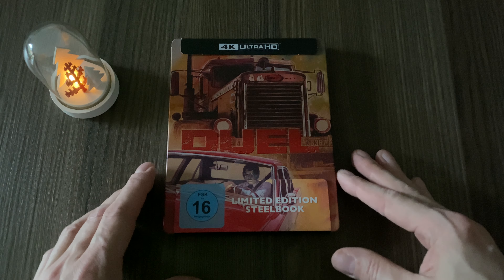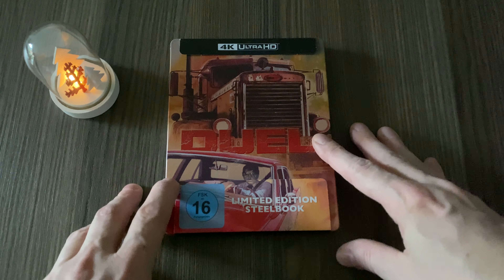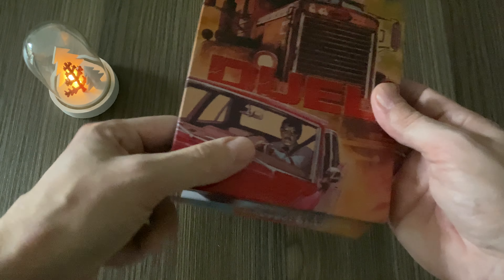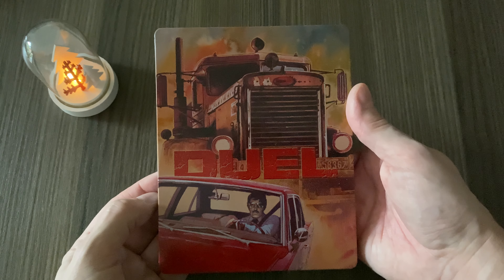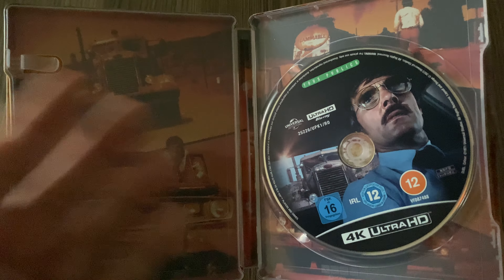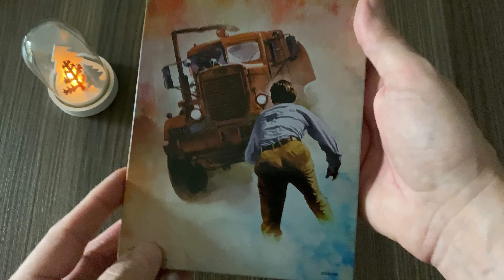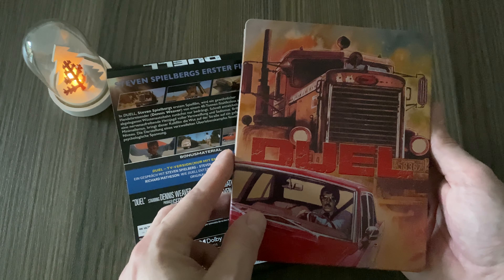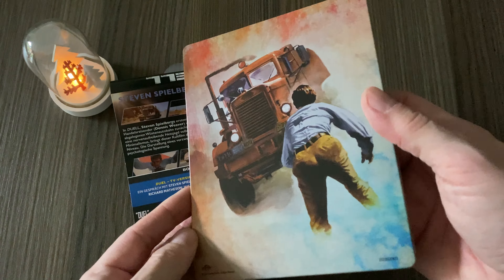🚚 DUEL (1971) Limited 4K Steelbook Edition - Steven Spielberg´s first film!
Duel was Steven Spielberg's first full-length film, a 'made-for-TV' movie starring Dennis Weaver which is now available on 4K UHD with an incredible new transfer.